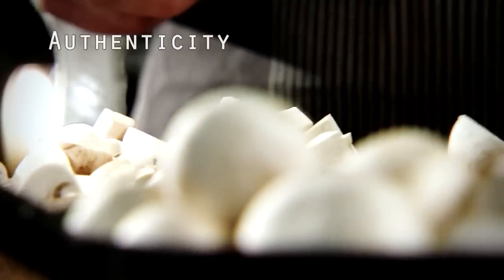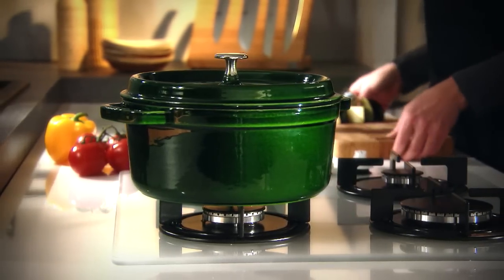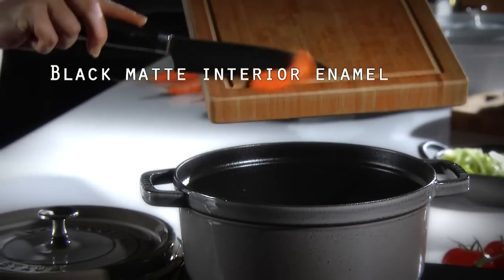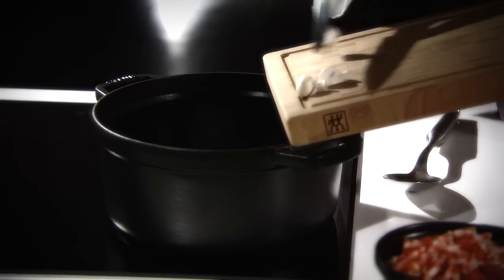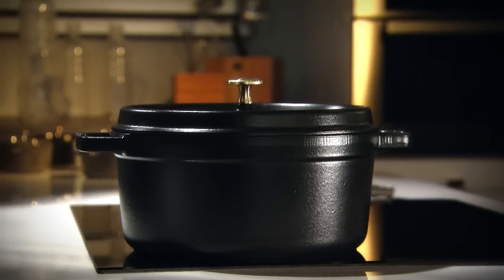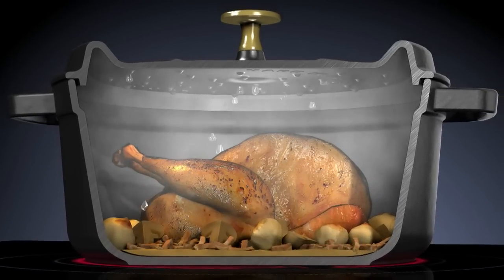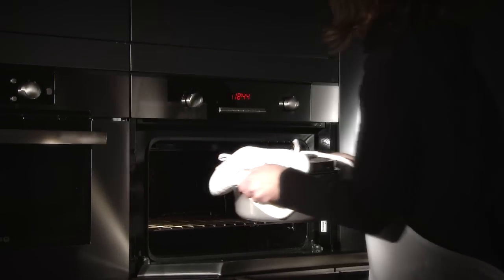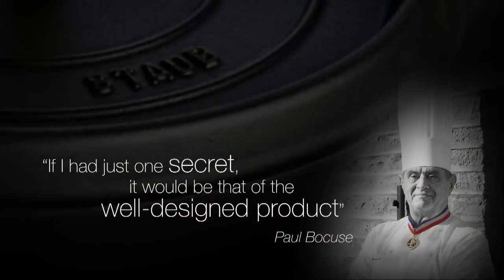Staub Cocotte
A traditional French cooking vessel designed to concentrate flavorful juices, this hand-finished round cocotte is ideal for stews, soups, casseroles, roasts and braises. Enameled cast-iron construction distributes and retains heat evenly and effectively and requires no seasoning.